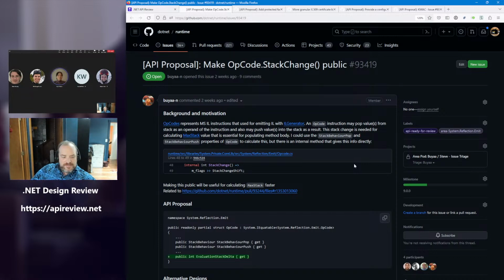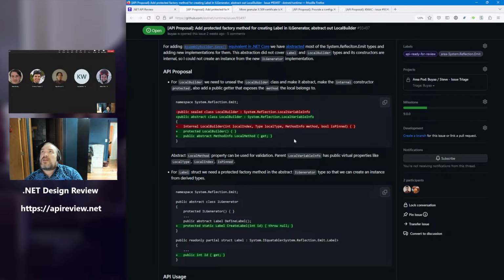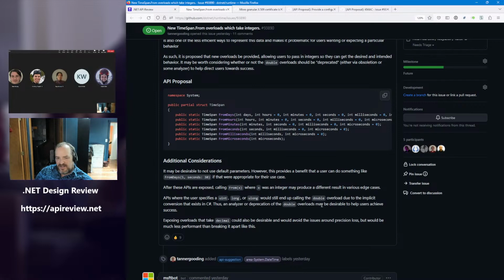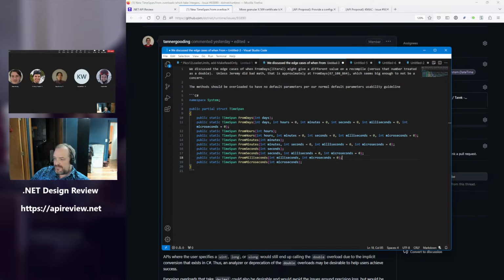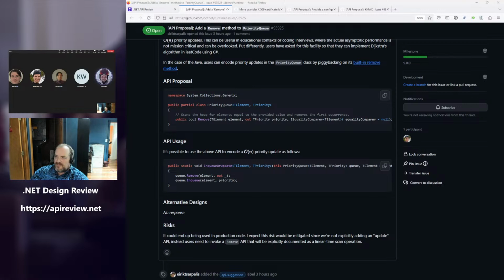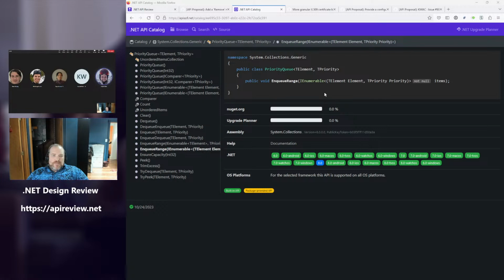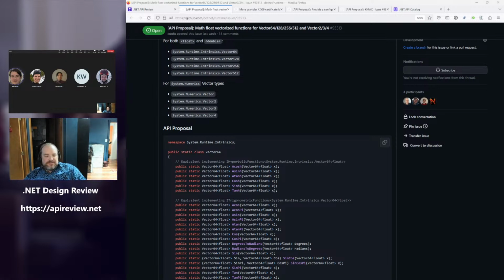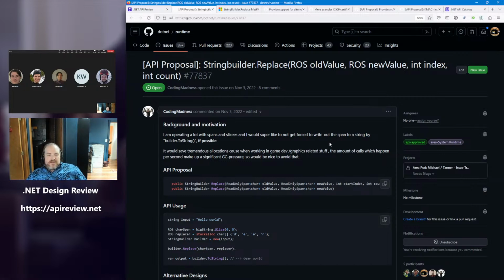GitHub Quick Reviews